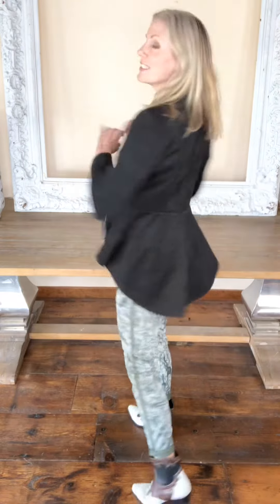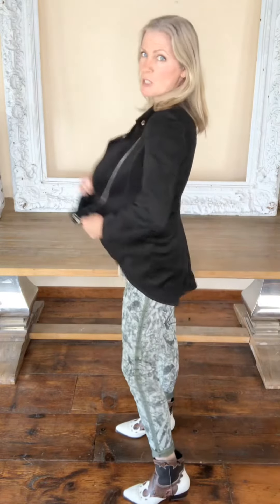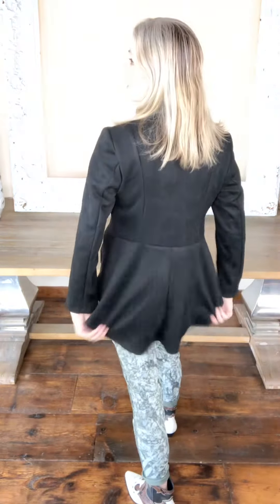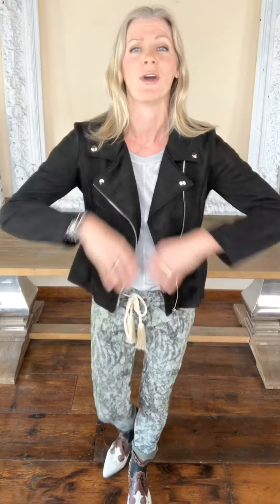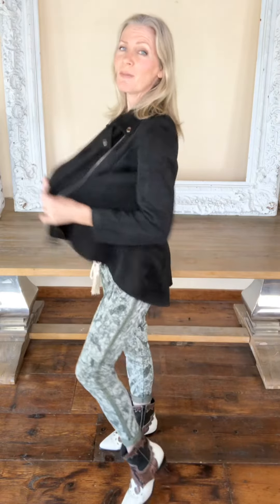MIDNIGHT FABLE JACKET FIT VIDEO